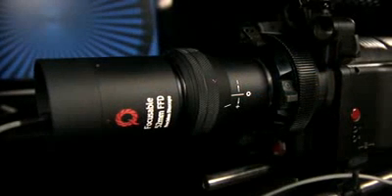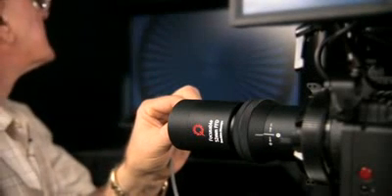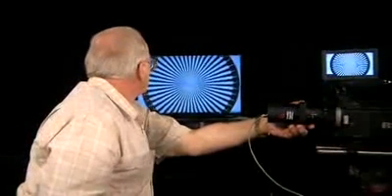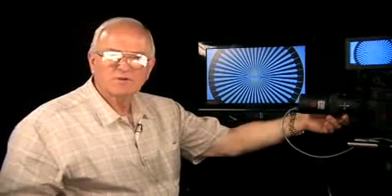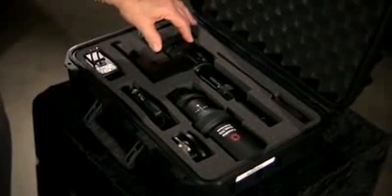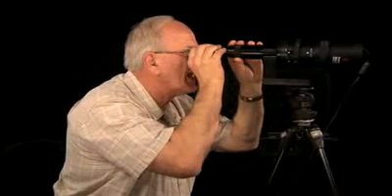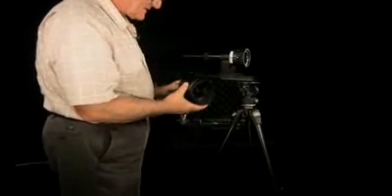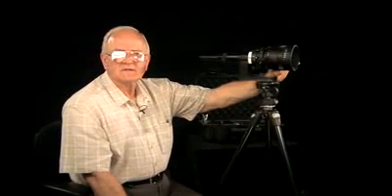Red One Back Focus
The uniQoptics Diascope as pictured in this video is the easiest and most accurate method to set the Red One camera back focus. Get that professionalism back into your camera, make your footage marks match their distances, and get your zoom lenses to track by purchasing this instrument